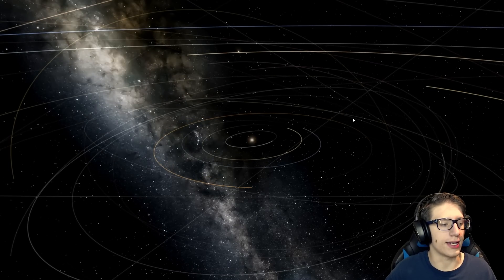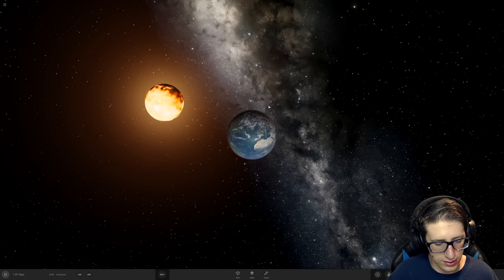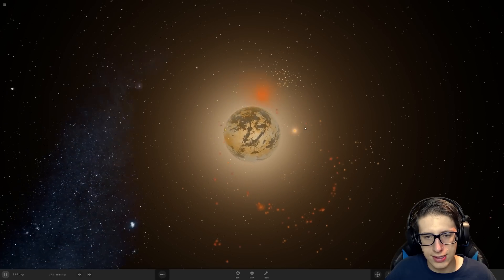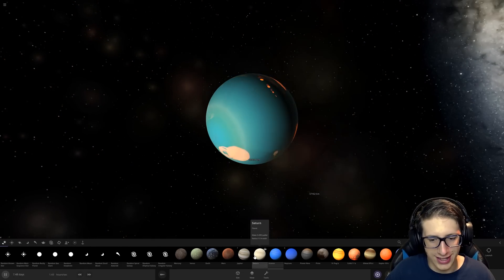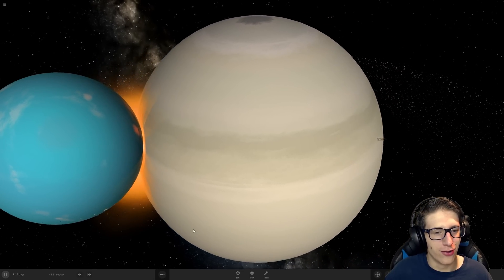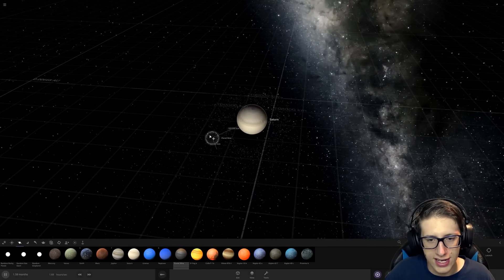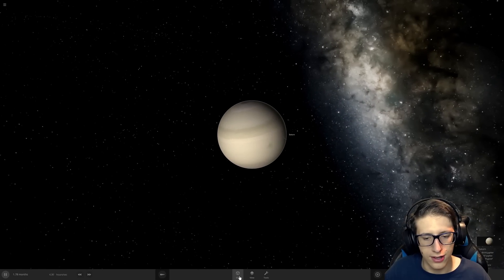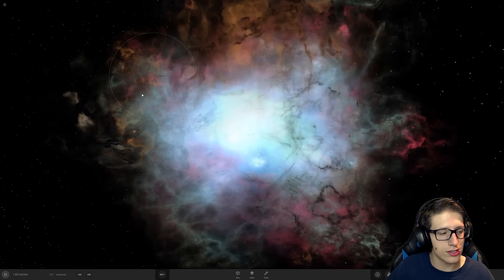MERGING THE SOLAR SYSTEM in Universe Sandbox!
It's time to merge our home - well, our extended home really. Unless you're an alien - there's nothing wrong with that.